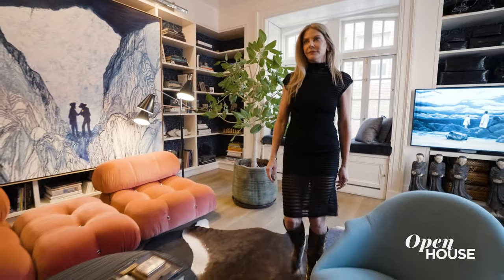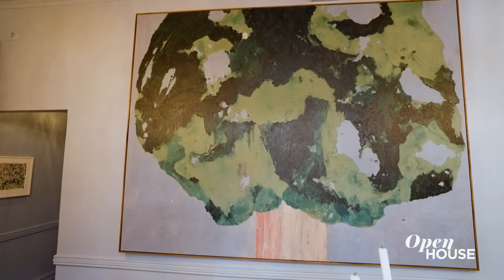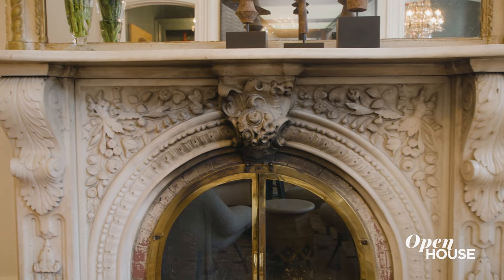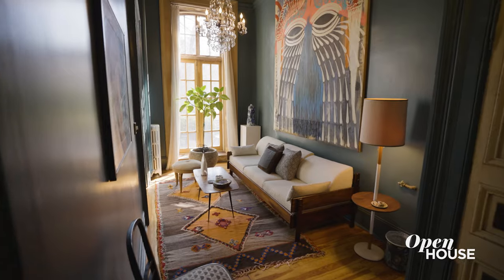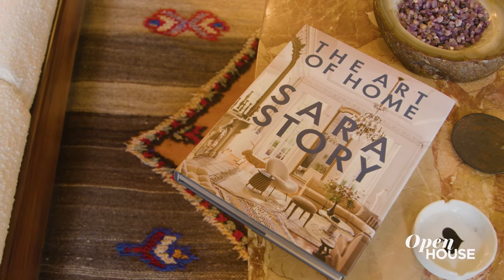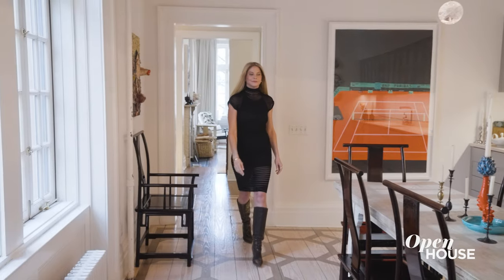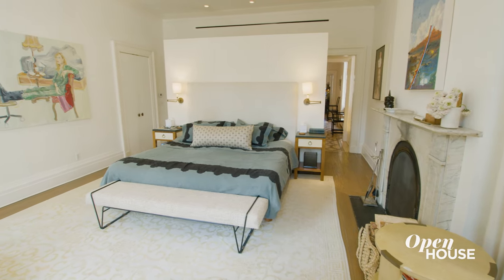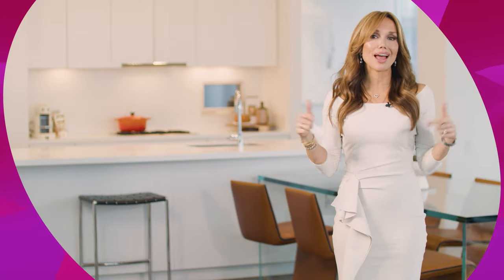A Curated NYC Townhouse Overlooking Gramercy Park | Open House TV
Join Sara Story, an interior designer and author of ‘The Heart of Home' Sara Story, at her private New York City residence. This gorgeous townhouse, which overlooks Gramercy Park, is a long-term labor of love for Sara and her family. Originally constructed in the 1800s, this renovated abode features a parlor-level dining room that greets you upon walking through the door and is perfect for hosting large dinner parties; a living room with intricate crown molding, marble fireplace, and captivating architectural details; a sitting-room that features custom furniture and lovely floral wallpaper by Josef Frank; a modern eat-in kitchen complete with a large rustic table, lacquered Chinese hat chairs, and ceiling saturated in color; and eclectic art and décor pieces (such as whimsical crystal chandeliers, grasshopper-shaped wicker tables, and a plush Brazilian sofa that she paired with a Moroccan rug) that captures her personal aesthetic and natural proclivity toward travel — all while paying homage to the home’s interesting past.